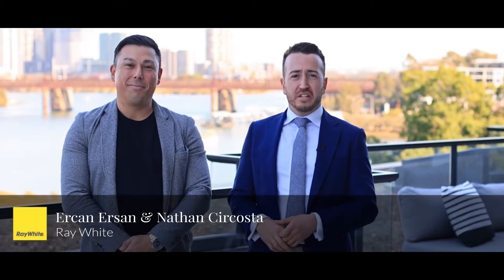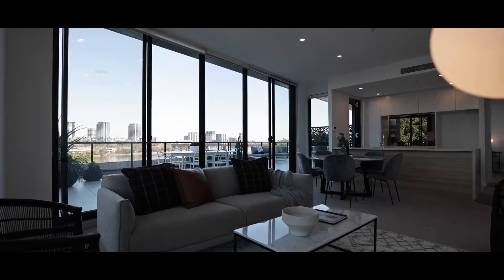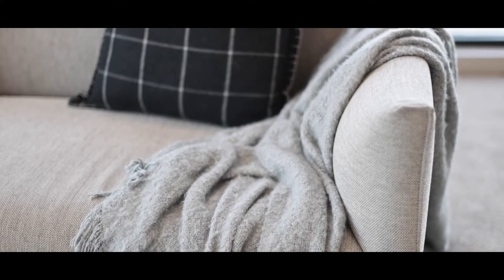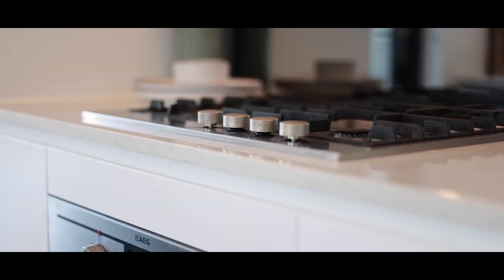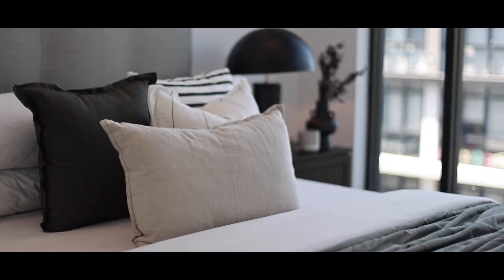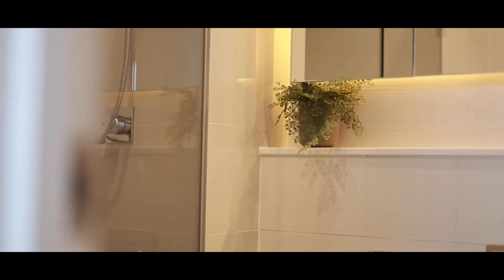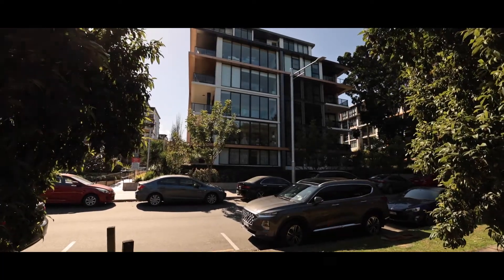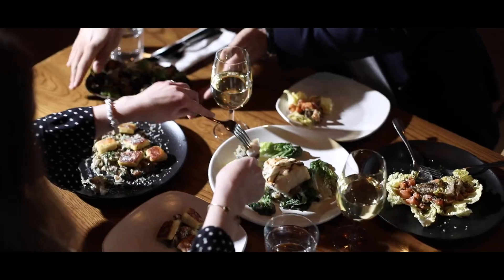Ray White | A705/41 Belmore St, Ryde